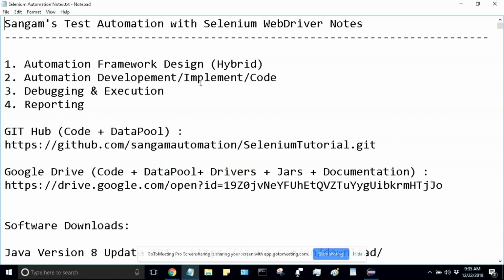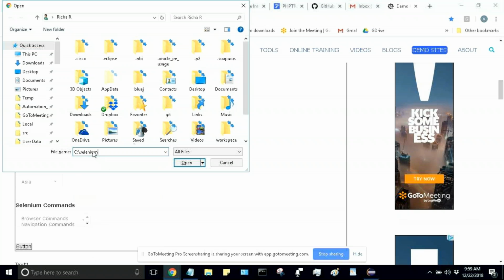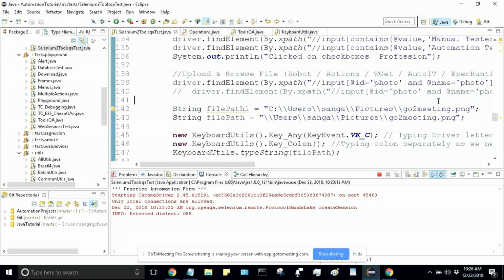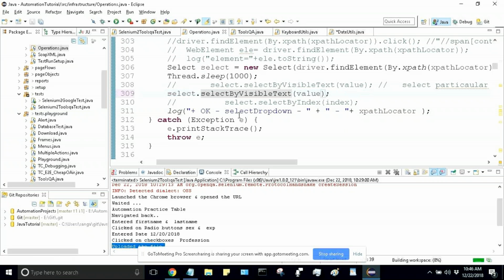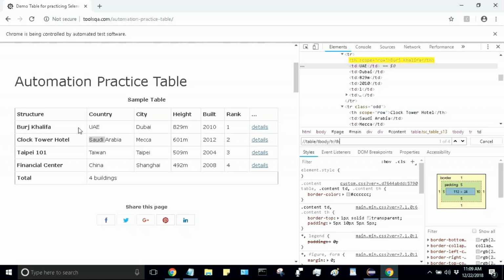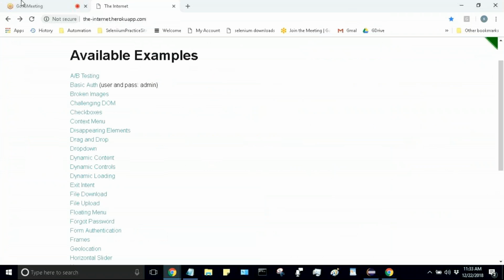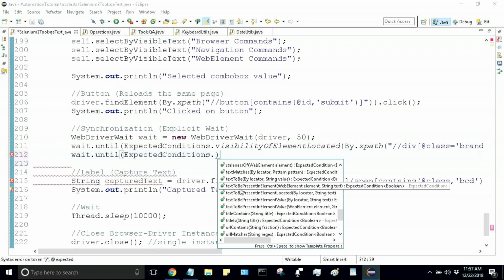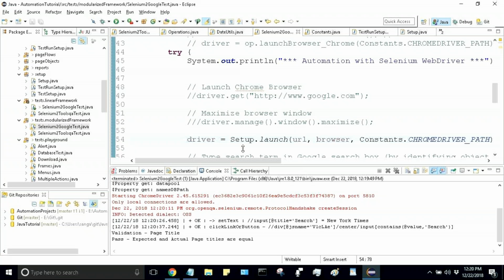Automation | Navigations, Waits, Operating on Links, Textboxes, Checkboxes, Radiobuttons, Tables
Utility Functions:
String Manipulations
Taking Screenshots
Keyboard Utils
Date Manipulations
Database Connectivity

Infrastructure Functions:
Selecting Checkboxes
Clicking Links/Buttons